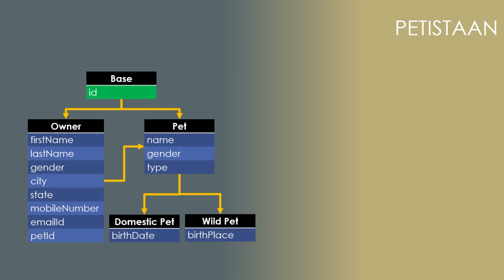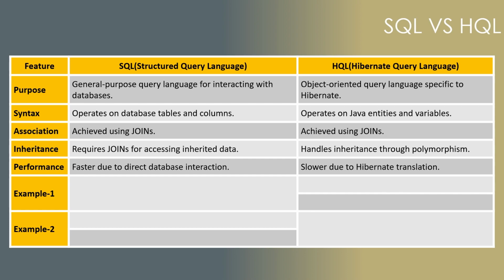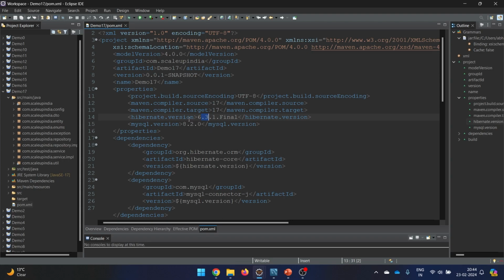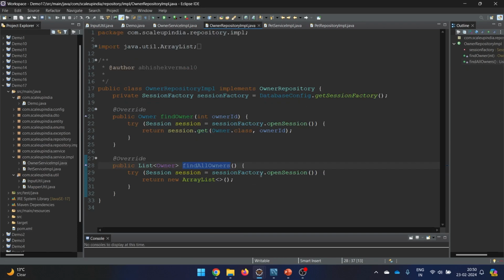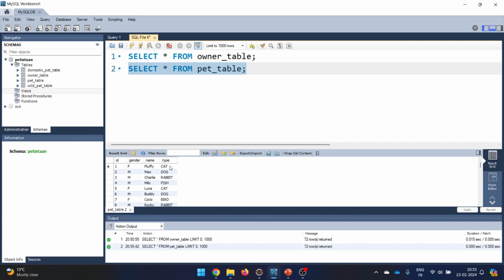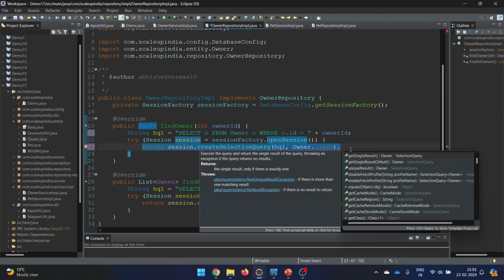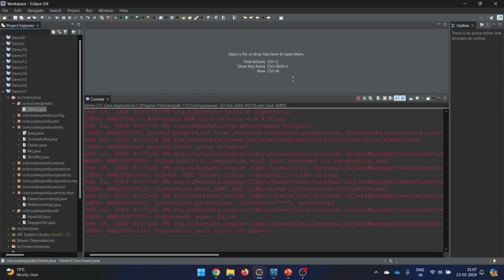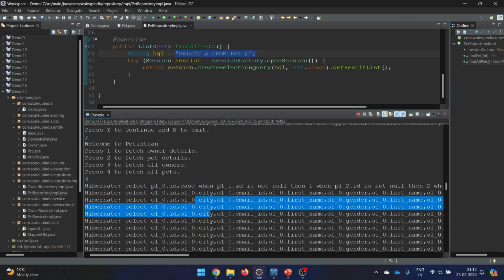Chapter-18: Intro to Hibernate Query Language (HQL) | Hibernate in Java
Welcome to @abhishekvermaa10 channel, I am Abhishek Verma and you have started watching another video of Hibernate series where we are going to learn about Hibernate Query Language.

In this video, I will introduce you to the concept of Hibernate Query Language i.e, HQL. I won't only cover what it is or just tell you to write it but also compare it with Structured Query Language i.e, SQL.

I will tell you how to avoid possible SQL Injection Attack problem and at the end I will also give you a hint about infamous N+1 problem.
Refer Hibernate documentation for extra material:
Tools Used:
Java : JDK 17
Eclipse IDE : 2023-06
MySQL : Community Server with Workbench 8.0.31
Hibernate : Hibernate 6

hibernate,java,jpa,hibernate framework,hibernate tutorial for beginners,hibernate tutorial,navin,tutorial,HQL,hibernate query language,we can use sql in hql,hql easy to sql,hibernate hql,hql in hibernate,java tutorial for beginners,hql hibernate query language part 1,telusko learnings jdbc,hibernate interview questions and answers for experienced,learn programming,what is hql,why to use hql,sql vs hql,HQL (Hibernate Query Language) Tutorial with Examples,Hibernate Query Language (HQL) Example,A Quick Glance of Hibernate Query Language,scaleup india,abhishek verma